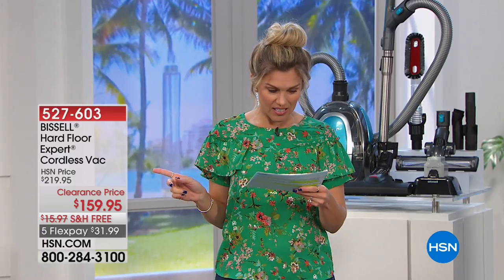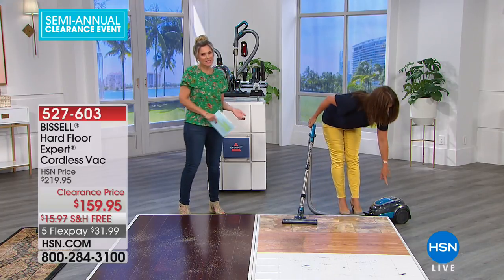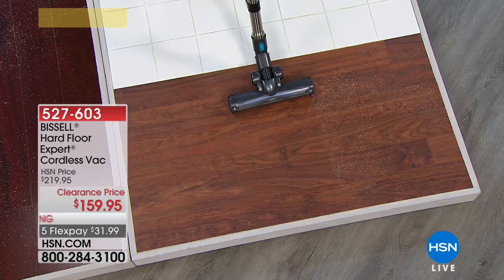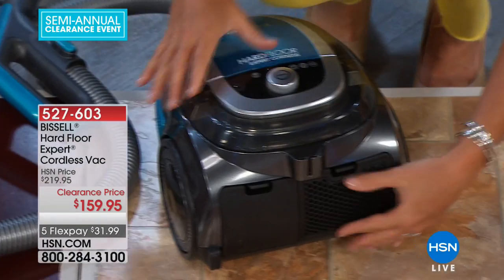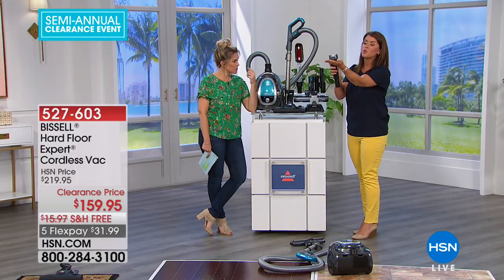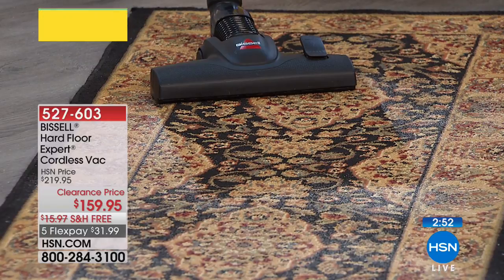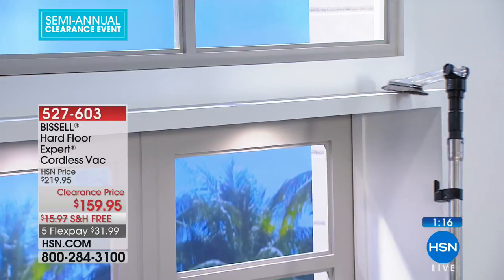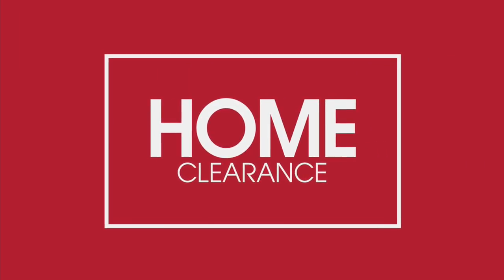BISSELL Hard Floor Expert Cordless Vacuum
Your hardwood floors are a point of pride throughout your home. Keep them looking like new with this cordless Bissell Hard Floor Expert vacuum. It has 45...